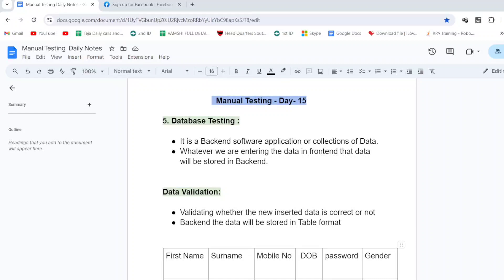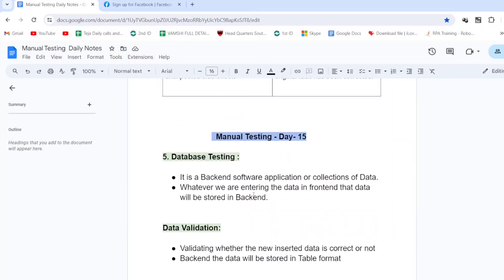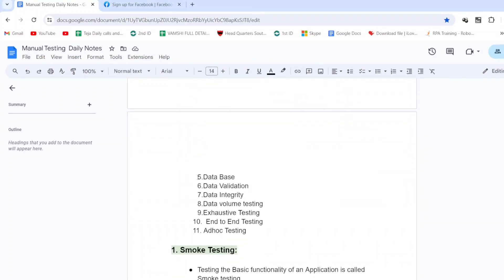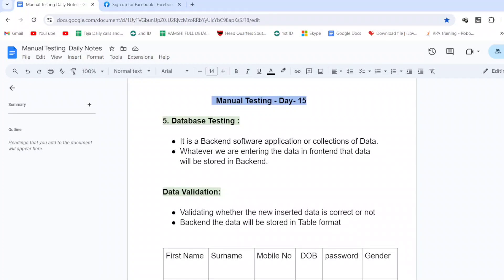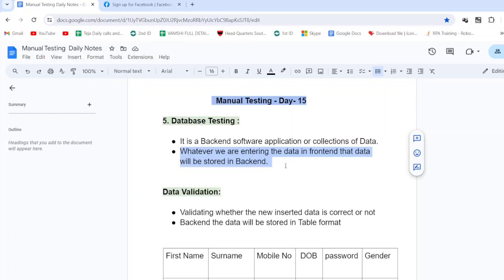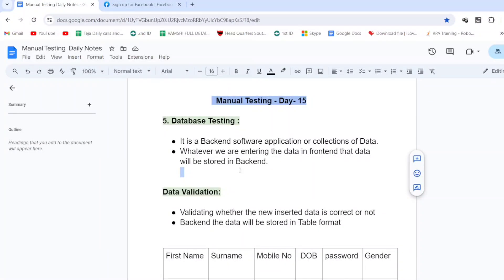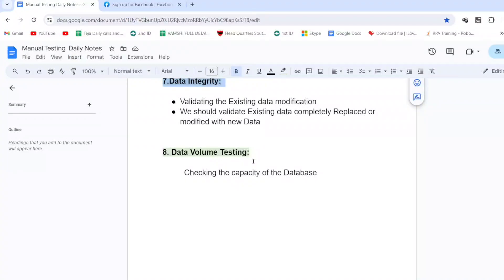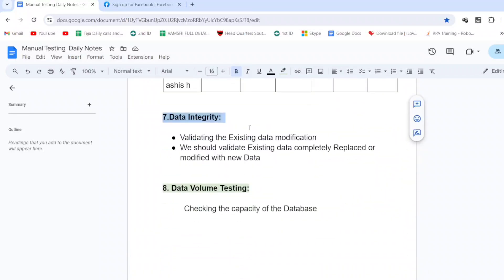How to do Data base testing in Manual testing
In this video, we dive into the essentials of database testing in manual testing. Learn how to ensure the integrity, accuracy, and security of your database by manually testing various aspects of data storage and retrieval.

Here's what you'll discover:

Introduction to Database Testing: Understand the importance of database testing in the software development lifecycle.
Key Database Testing Techniques: Learn how to verify data integrity, validate data mapping, check database consistency, and more.
Practical Steps: We'll walk you through the process of writing SQL queries, verifying data through backend testing, and manually testing stored procedures, triggers, and database schema.
Common Challenges: Find out how to handle typical issues that arise during manual database testing and best practices to overcome them.
Whether you're new to database testing or looking to refine your skills, this tutorial will guide you through the process.

Topics Covered:
Data Base Testing
Data Volume Testing
Data Integrity Testing
Data Validation Testing